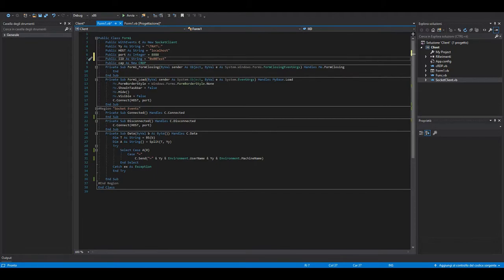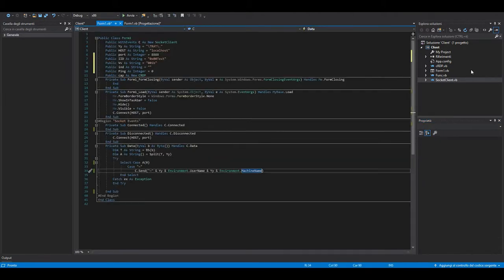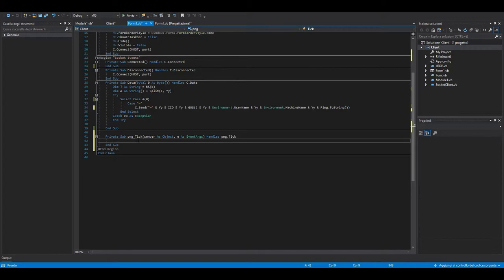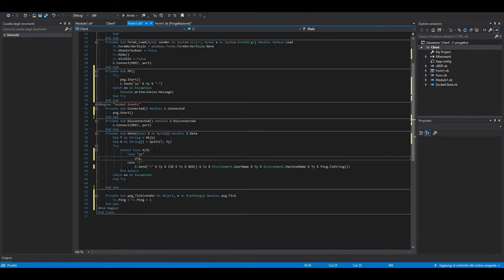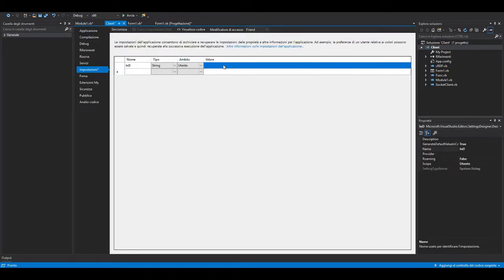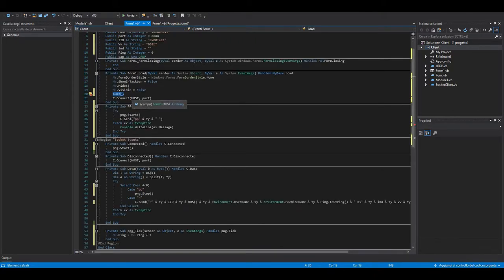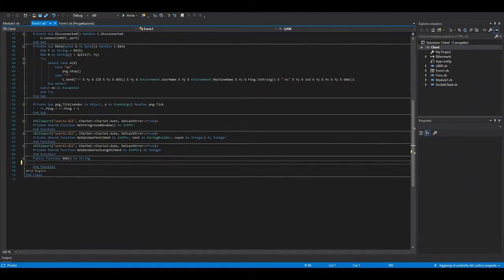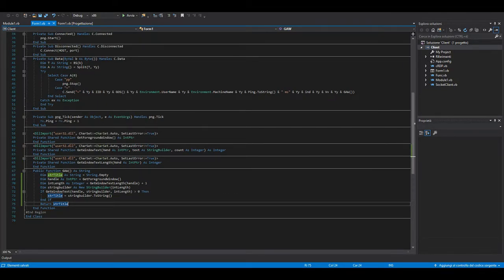🐀 Write your RAT in VB.NET from scratch #5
Hello guys 👋🏻, we're on the 5th tutorial. Today we implement some stuff in our client, sorry for the cut on 14 min but my microphone died in that moment..But don't worry you don't loose anything.

👉🏻IN THIS PART :
▪️ Client implementations.

DOWNLOAD (ad-fly just a little help):
**Link and project dead

Everything said in this video must not be used for illegal purposes, this is only for study and research. I'm not responsable for the use you can make following this tutorial or using my softwares and codes.

TheSphinx, Cheers 🍻